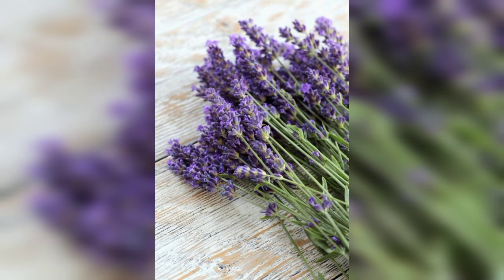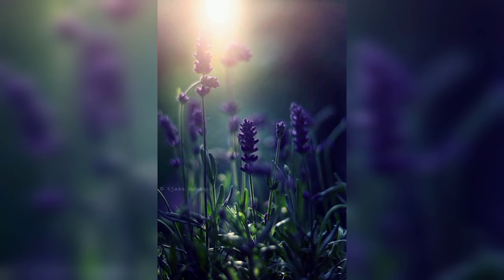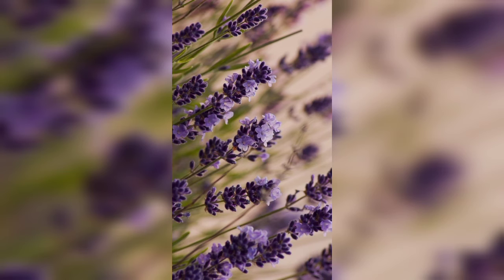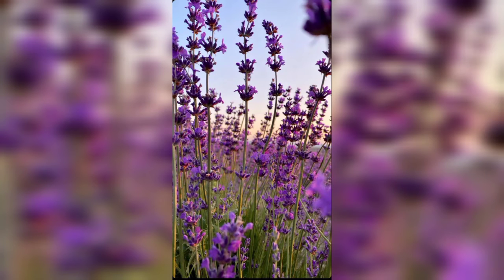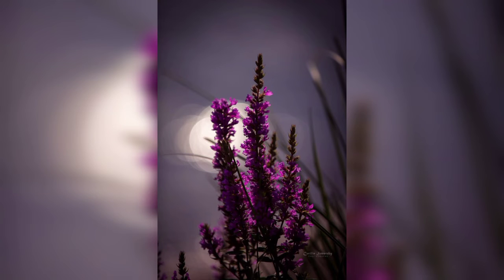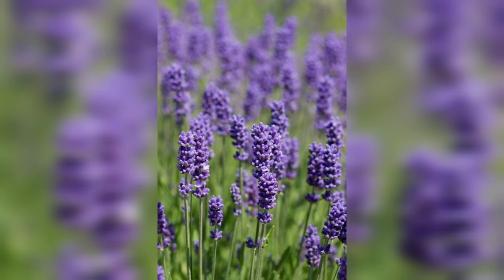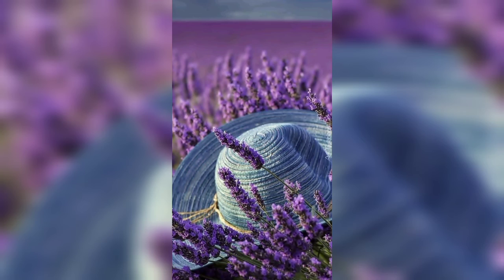Most Brilliant Lavender Aesthetic Wallpaper Designs For Mobiles